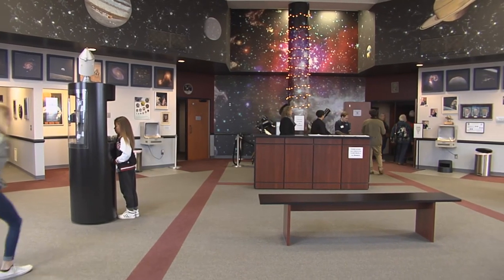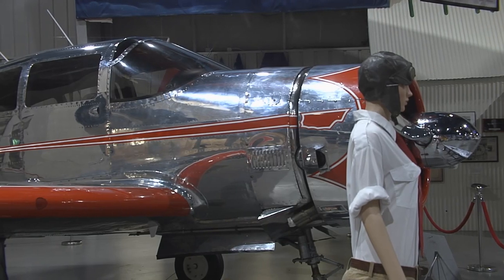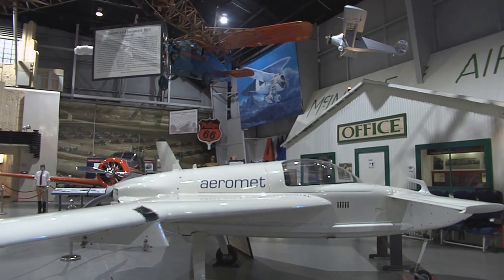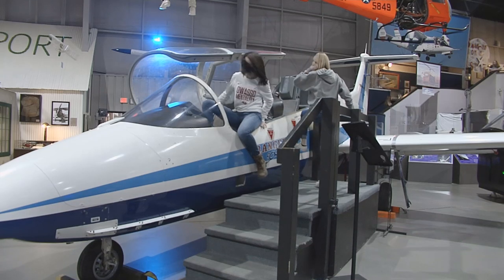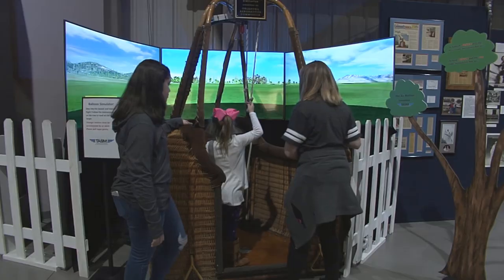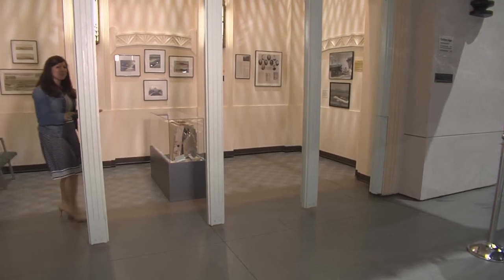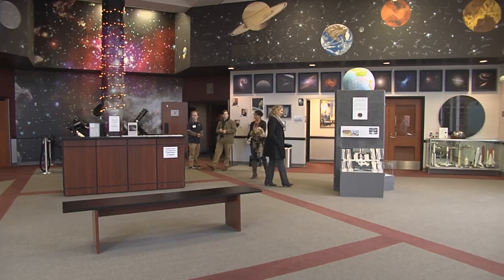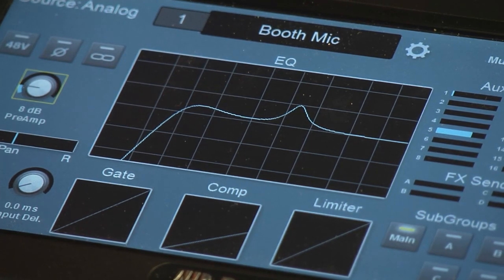Tulsa Air & Space Museum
The Tulsa Air and Space Museum is a place of imagination; a museum dedicated to exploring aviation history and of course the skies through a collection of airplanes, artifacts and stories. Come explore this 40,000 square foot hanger packed with many one of a kind aircraft! It’s a place kids of all ages will enjoy!